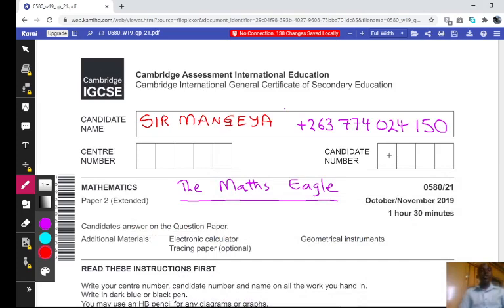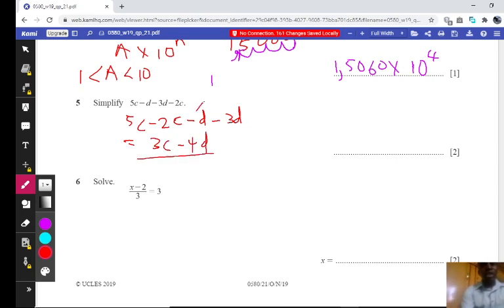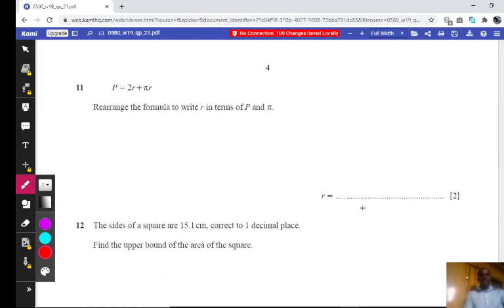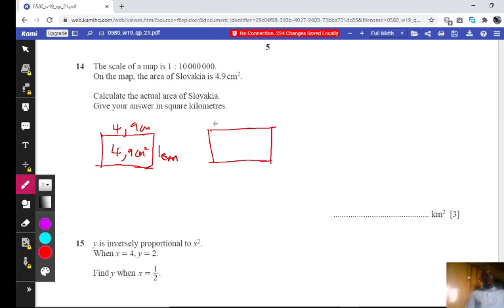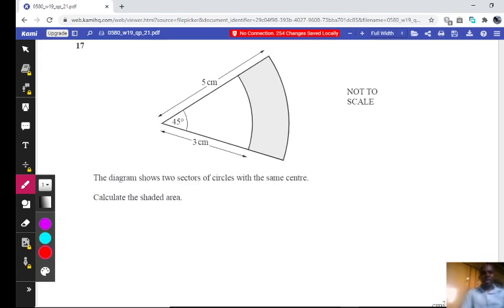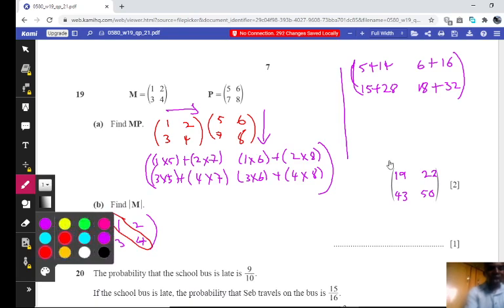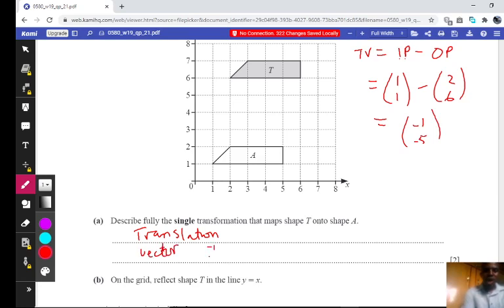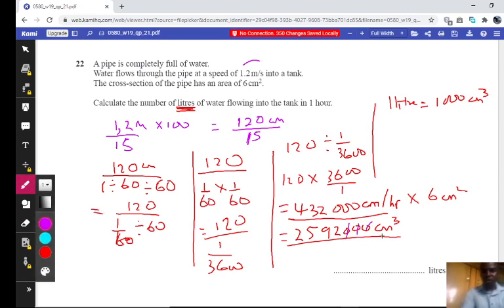IGCSE Cambrige EXTENDED MATHEMATICS NOV 2019 PAPER 2 - WORKED PAPER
WORKED paper Cambridge November 2019 PAPER 2 EXTENDED MATHS.